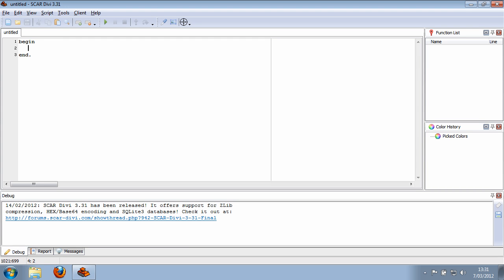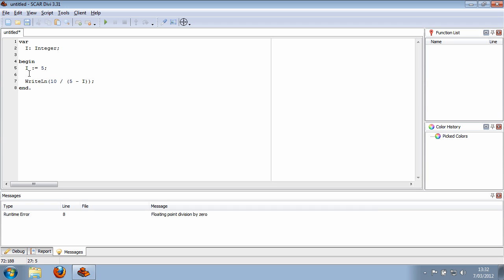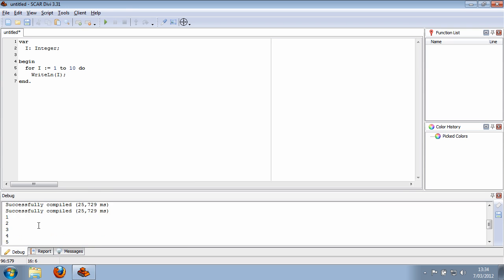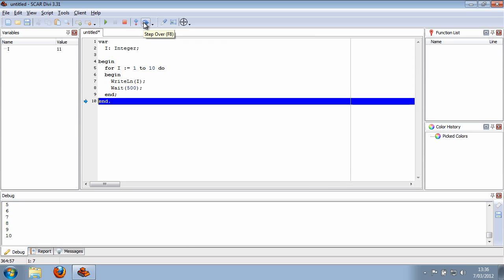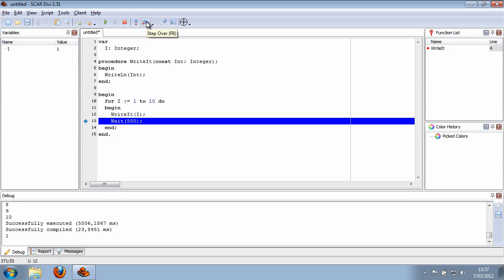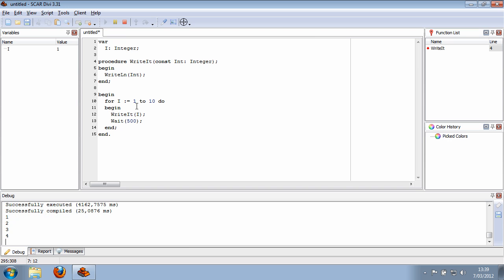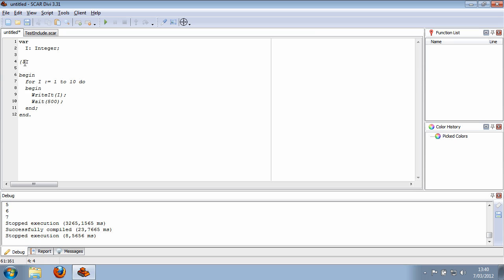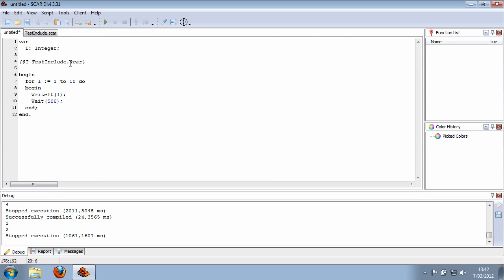Debugging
This tutorial shows "advanced" debugging techniques with SCAR Divi.